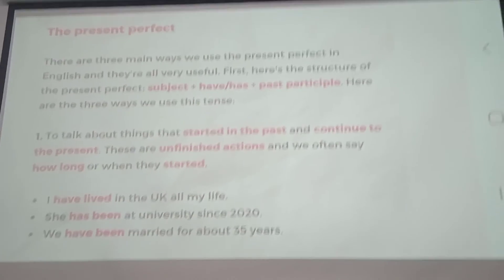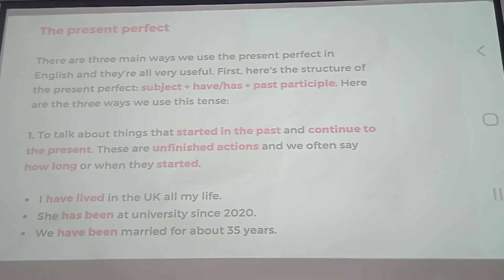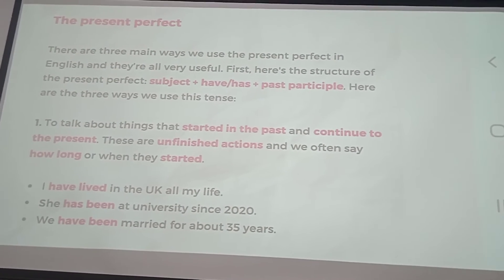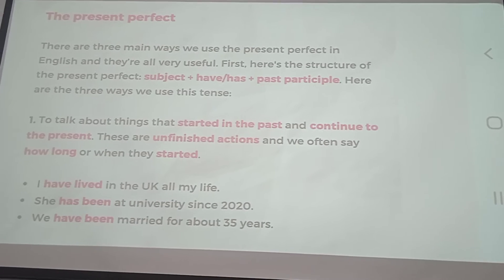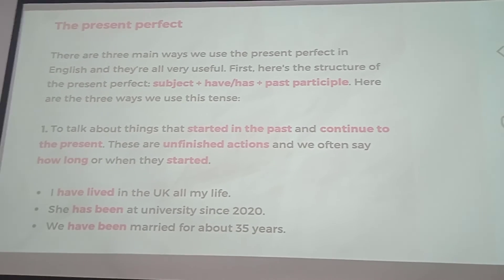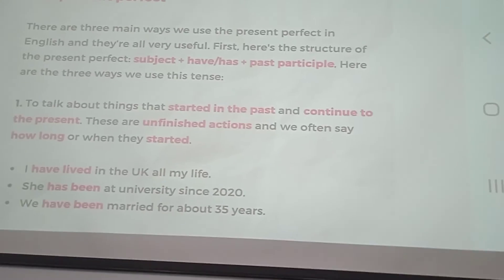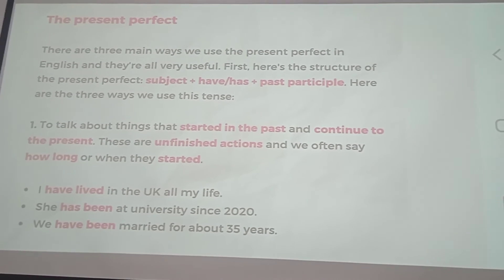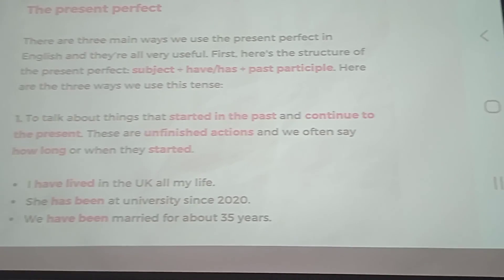English (fast) Present Perfect. during the Ukrainian War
Dear Americans educate foreign subjects on English and American history